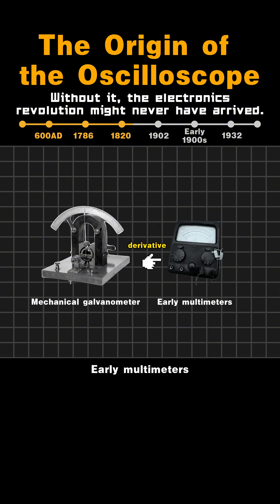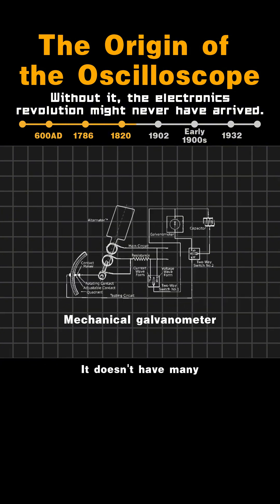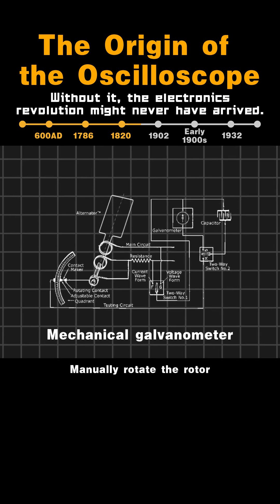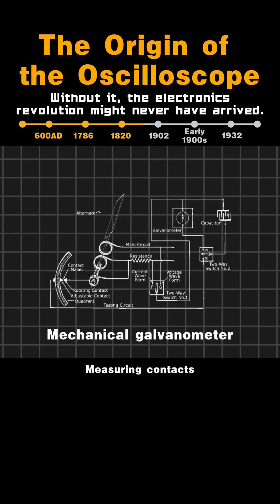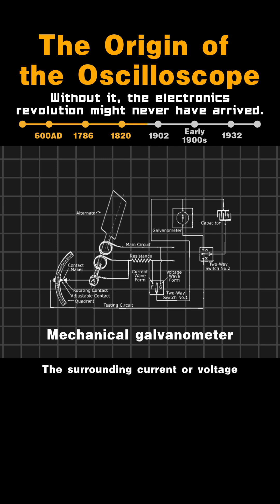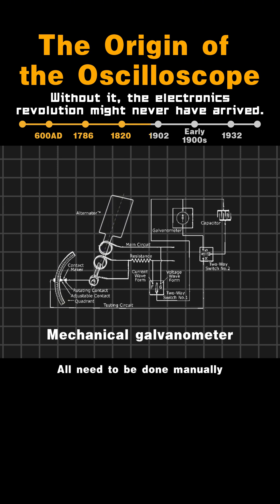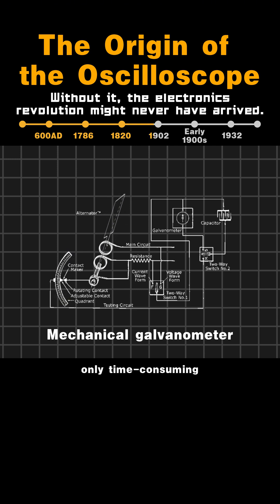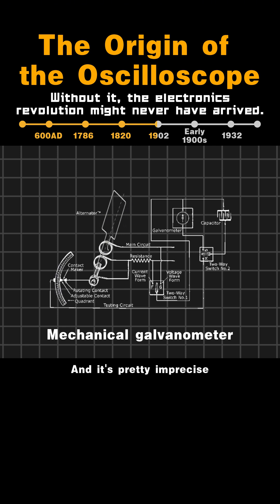FNIRSI 2D15P 2CH 100MHz Digital Oscilloscope+Multimeter+DDS | From Frog Legs to Touchscreen Tech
Do you know how oscilloscopes evolved?
From frog-leg galvanometers to mechanical drum recorders, CRT tubes, and now the FNIRSI® 2D15P 3-in-1 Touchscreen Benchtop 100MHz Oscilloscope.
Which era do you think changed electronics the most?

Discover the FNIRSI® 2D15P:
· Dual-Channel 100MHz with 500MSa/s sampling
· 4.3" touchscreen + physical knobs
· Built-in 10MHz signal generator with 9 waveform types
· True RMS multimeter for voltage, current, resistance, capacitance
· Portable design with Type-C fast charging & USB data export